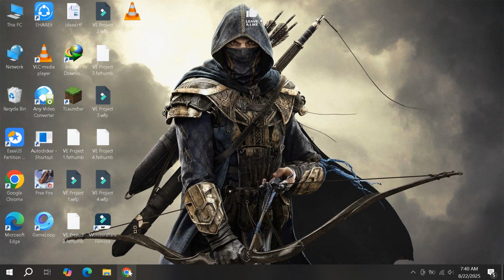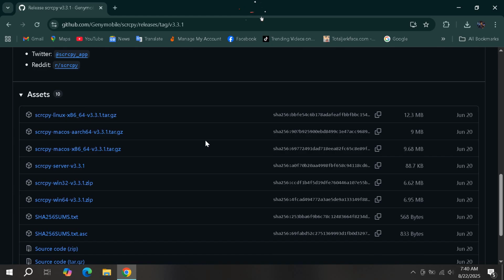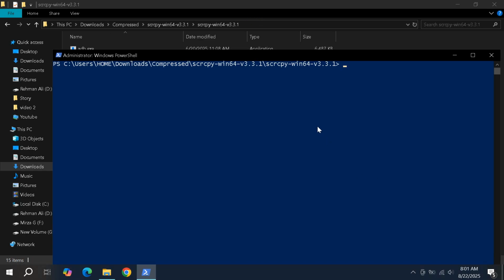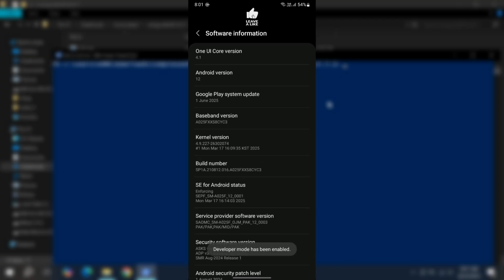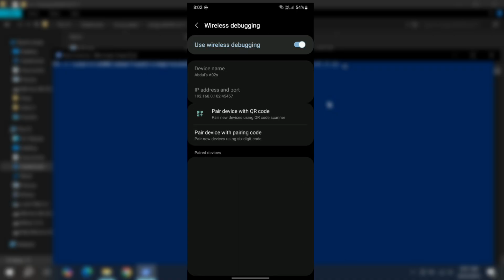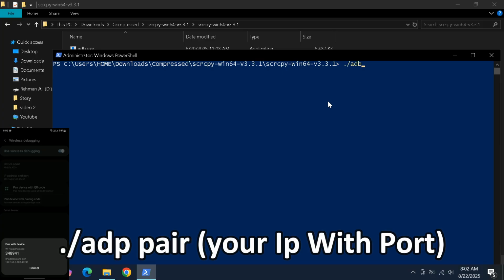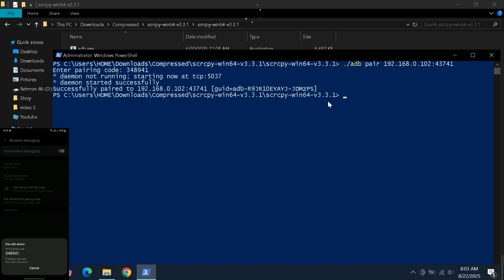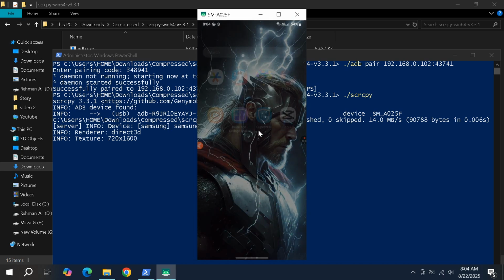How To Mirror/Control Mobile Screen To PC | SCRCPY | Quick&Easy | (2025/26)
📱➡️💻 Control Your Mobile on PC Like a Pro!

Want to mirror or control your mobile screen on your computer? 🤔 In this step-by-step tutorial, I’ll show you How To Mirror/Control Mobile Screen To PC | SCRCPY | Quick & Easy | 2025 🚀. This method is completely free, lightweight, and works smoothly without lag.

🌟 In this video, you’ll learn:
✅ How to download & set up SCRCPY in 2025 🛠️
✅ Mirror your Android screen to your PC with ease 📱➡️💻
✅ Control your phone using keyboard & mouse 🖱️⌨️
✅ Record your mobile screen directly on your PC 🎥
✅ Adjust resolution, fullscreen mode & shortcuts ⚡
✅ Zero-lag experience for streaming, gaming & productivity 🎮
✅ Tips & tricks to optimize performance 🧩

💡 Why use SCRCPY?
✔️ 100% Free & Open Source 🔓
✔️ Works without root access ✔️
✔️ Ultra-lightweight (no bloat, no ads) ⚡
✔️ Perfect for gaming, streaming, tutorials, & presentations 🎬
✔️ Supports USB & Wireless connections 📡

👍 Don’t forget to LIKE if this video helped you!
💬 Drop a COMMENT if you faced any issues – I’ll reply.

💬 Comment if you want me to make a guide for wireless setup too 👇